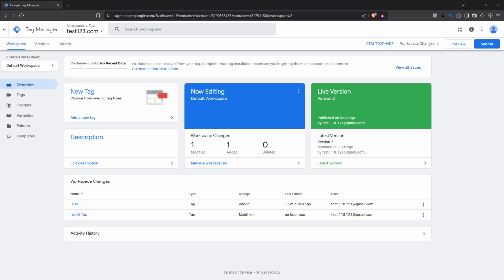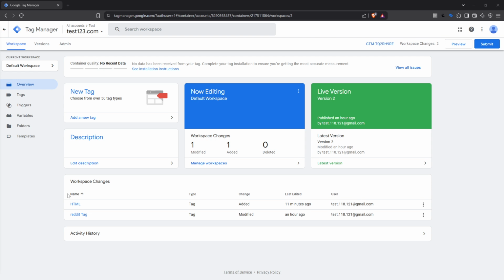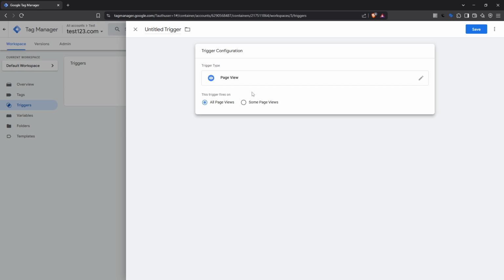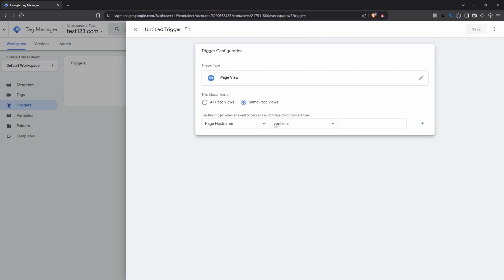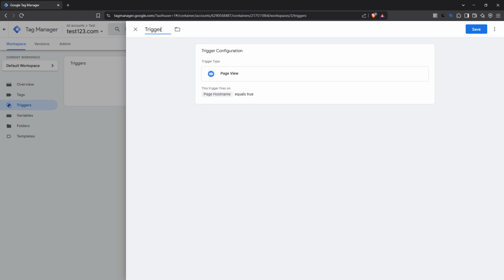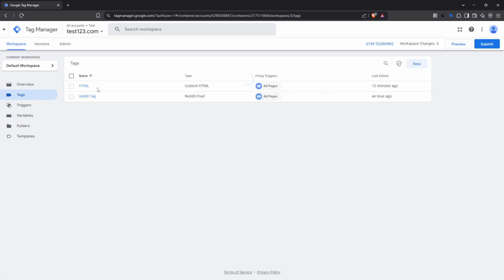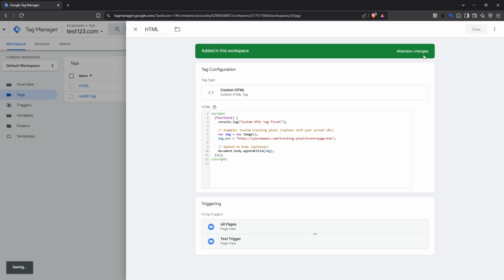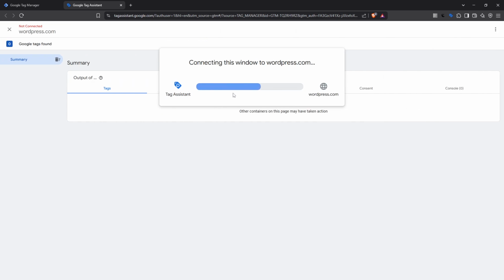How to Use Triggers in Google Tag Manager [2025 Full Guide]